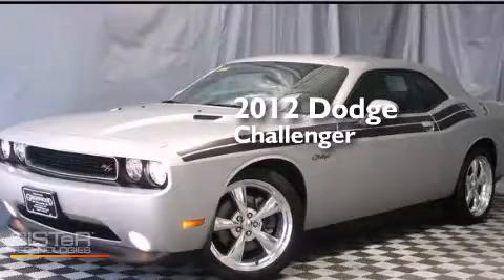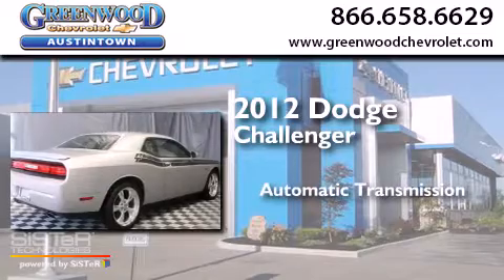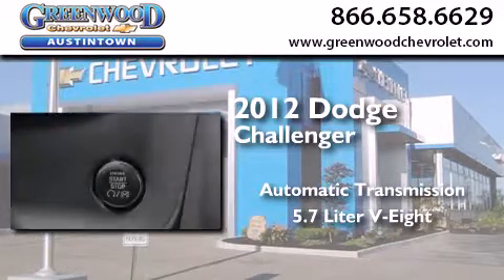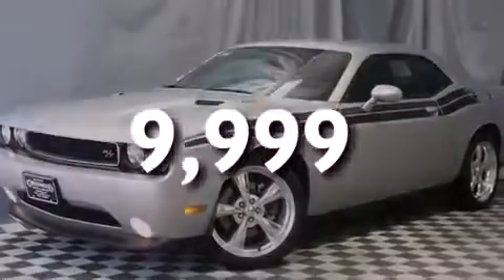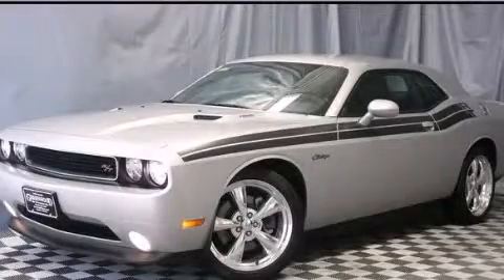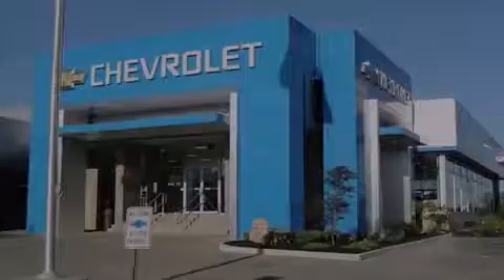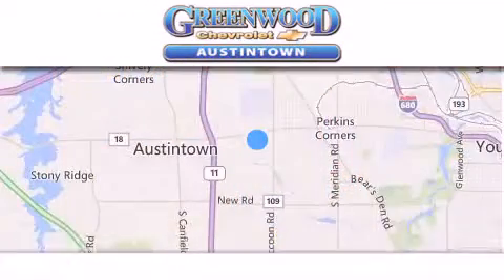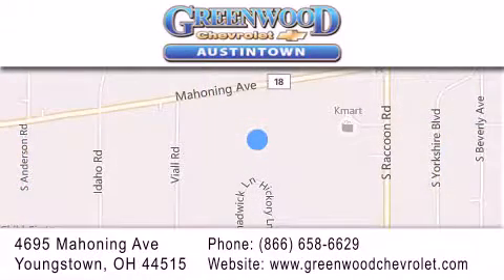2012 Dodge Challenger Youngstown OH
We have been honored to serve the Youngstown OH area , we promise that your experience at our dealership will exceed your expectations ! Year : 2012 Make : Dodge Model : Challenger Engine : 5.7L 8-Cylinder Trans . : automatic Exterior : Bright Silver Metallic Miles : 9,999 Interior : Dark Slate Gray Interior Stock : F95362A Greenwood Chevrolet 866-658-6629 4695 Mahoning Ave. Youngstown , OH 44515